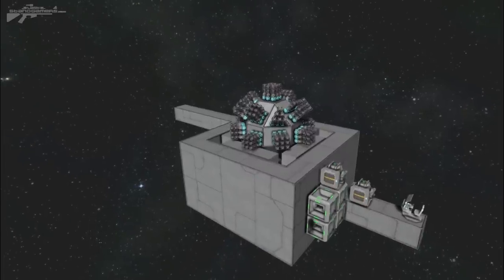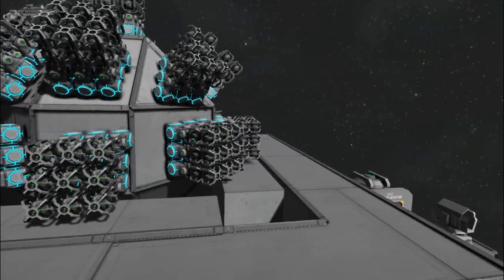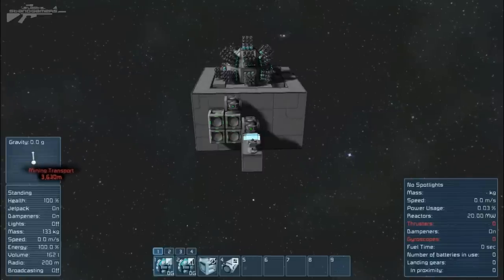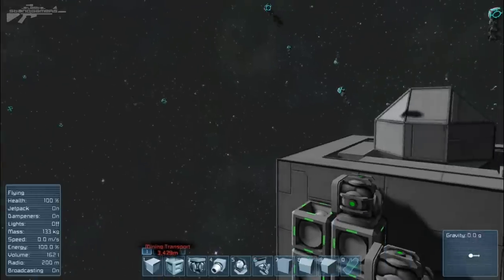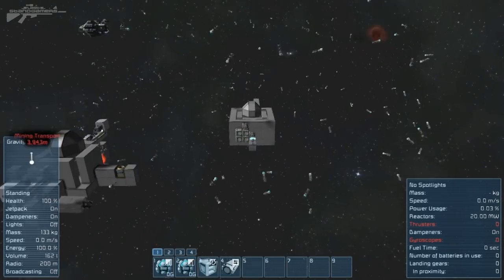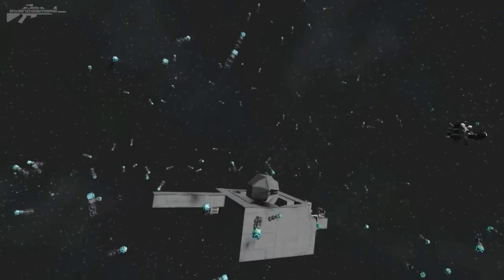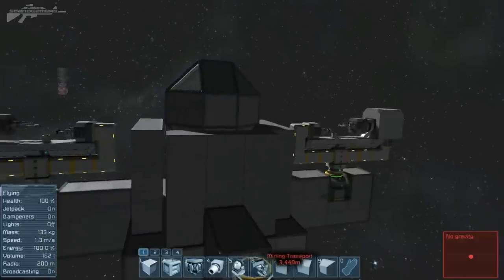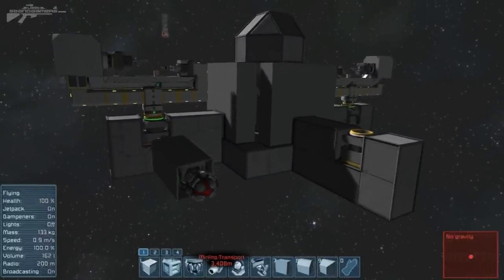Space Engineers - Steel Dome, Area Denial System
Another one of my may rather over complicated designs built as an area denial system to slow and destroy fighters around your station and gives your automated turrets an opportunity to fire as the avoids the mines.